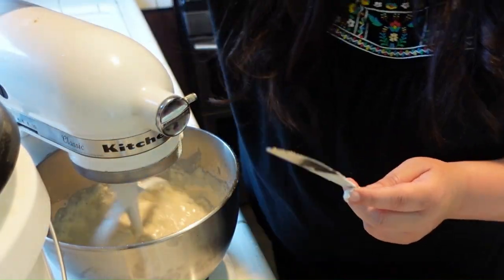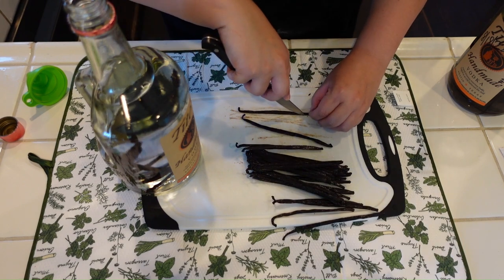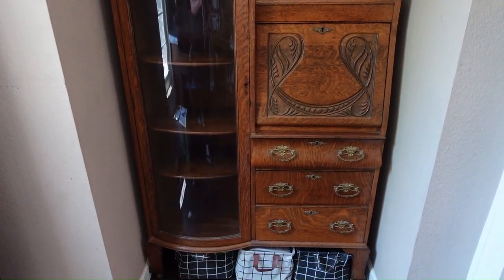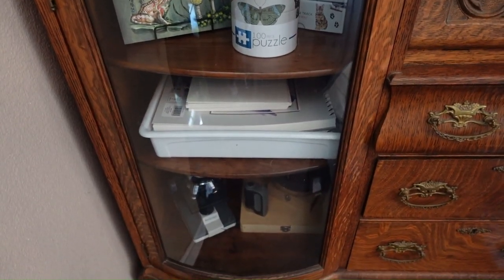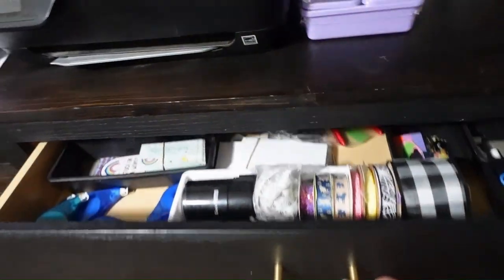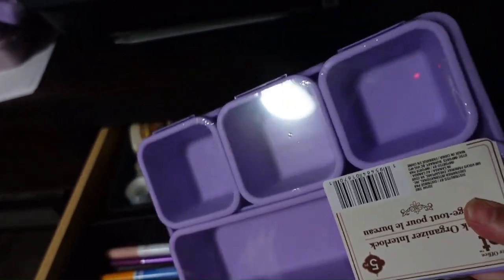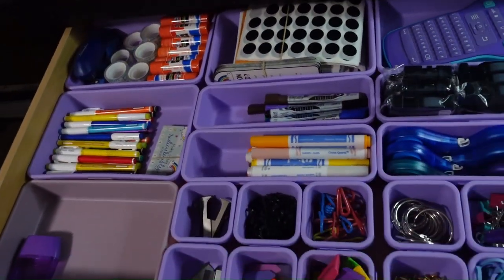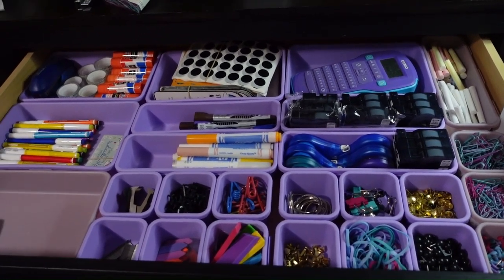Get Things Done with Me ✅ DITL ‖ Corn Harvest ‖ Making Bread ‖ Homeschool Nature Cabinet 🦋 AND MORE!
We are 7 weeks into our summer break, and I really need to get some tasks checked off my list 😆. Today I am bringing you along with me as I harvest some corn from our backyard garden, make bread, work on my homeschool planner, make vanilla extract, put a nature cabinet together for the upcoming homeschool year, clean my front room, and organize some homeschool supplies... hopefully I can beat the heat!!!🌞

📚BookOutlet📚
(Eligible book lovers who use this link will save $5 off their first order of $25+ and I will receive $5 in Book Outlet Rewards points in return)